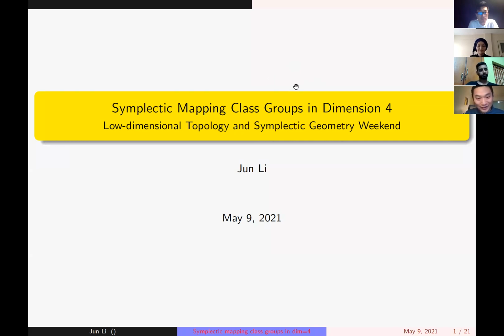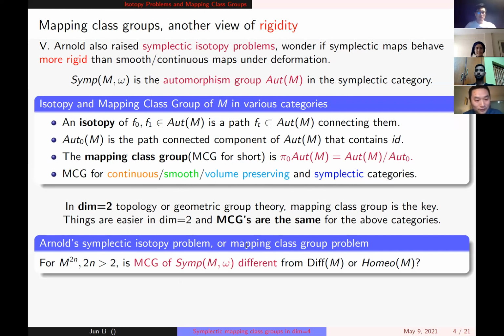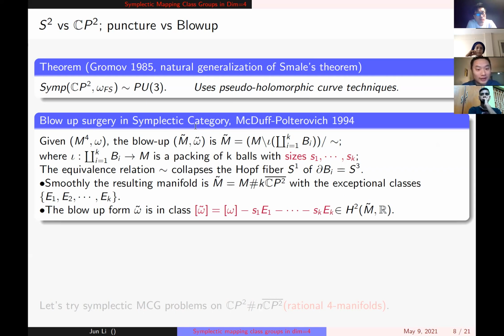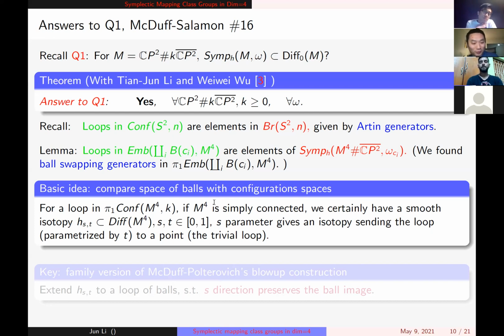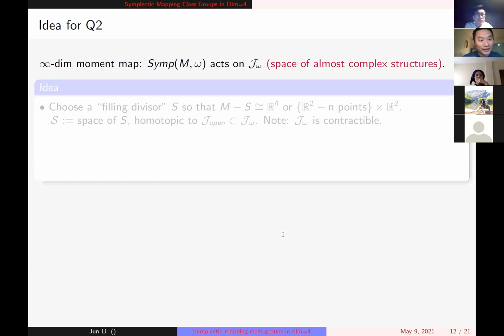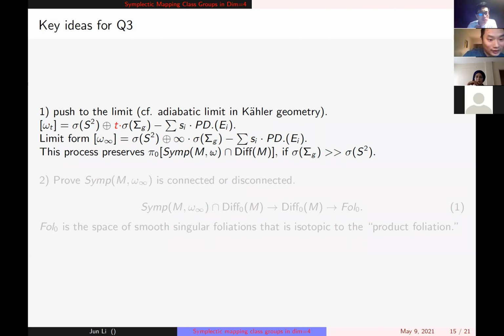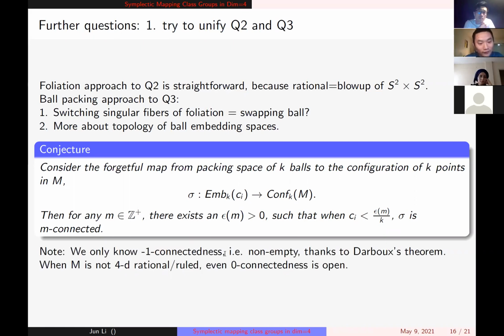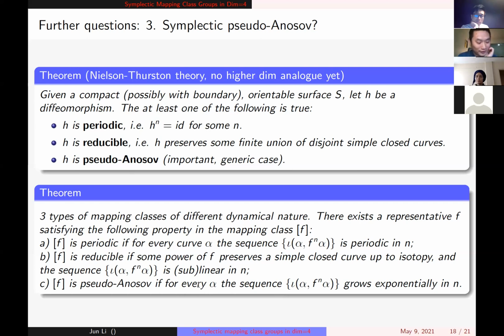Jun Li - Symplectic mapping class groups in dimension 4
Abstract: Symplectic manifolds arise naturally in abstract formulations of classical mechanics, and symplectic geometry is an interesting mixture of the “soft” and the “rigid.” In this talk, we will focus on symplectic rigidity phenomena. In particular, we will discuss recent developments for the Symplectic mapping class groups of 4-dimensional symplectic manifolds, and how these root in dynamics and topology in dimension 2. Those are based on joint works with T-J Li, Weiwei Wu, and with Olga Buse. Time permitting, we'll outline some open problems for the informal discussion session.